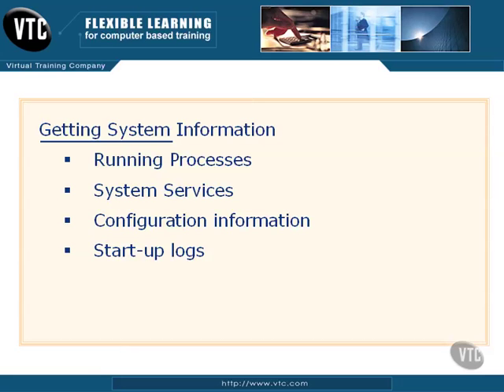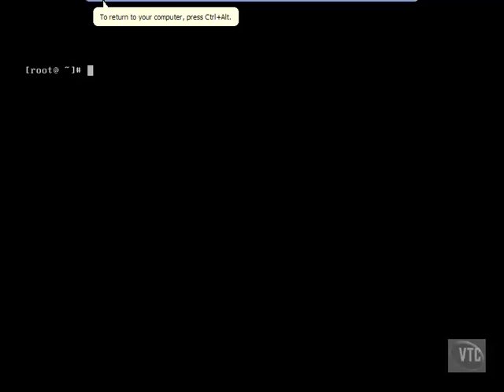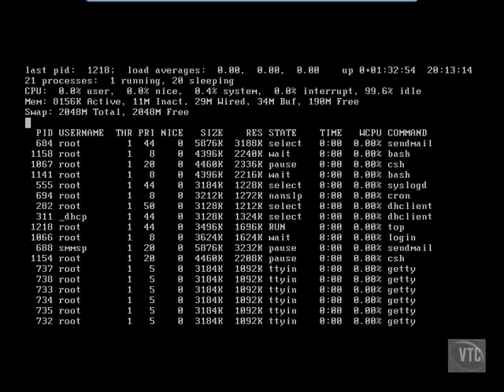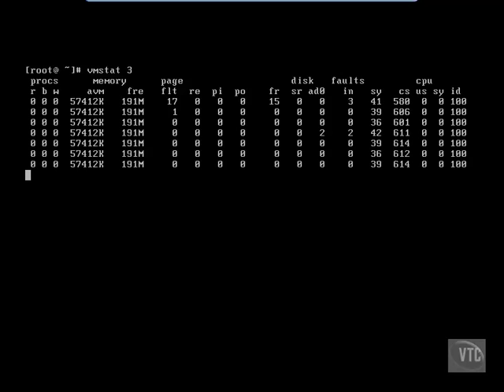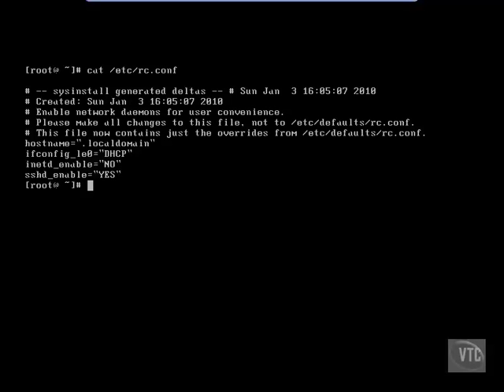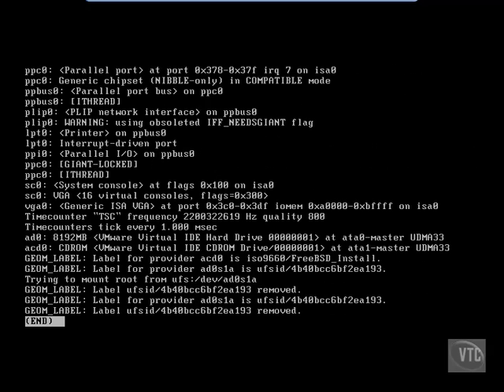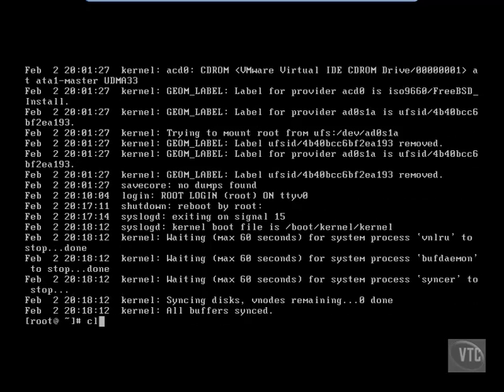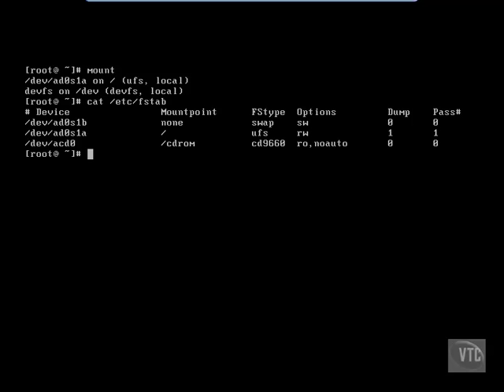FreeBSD - Getting System Information